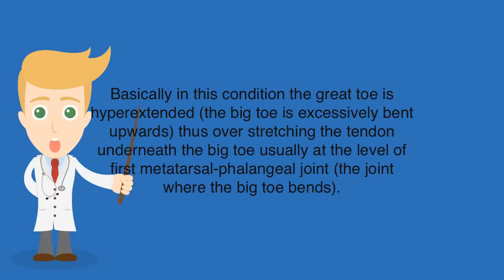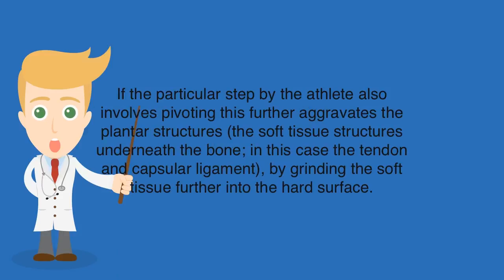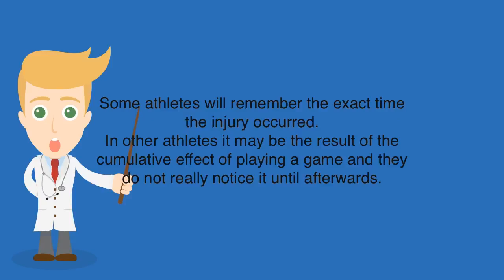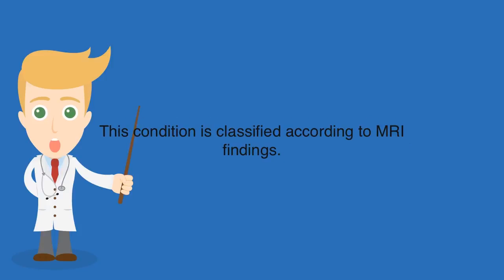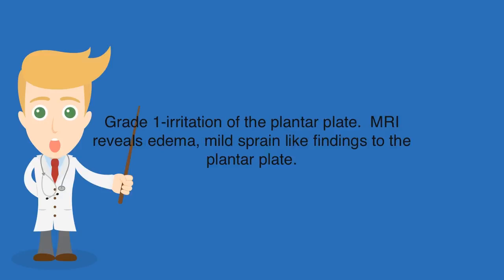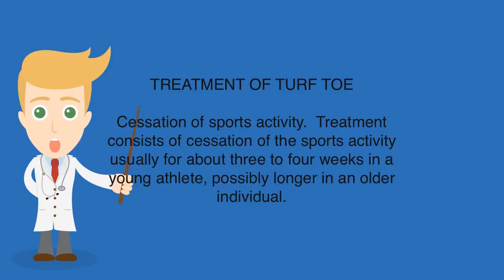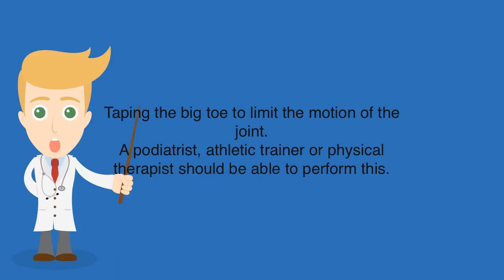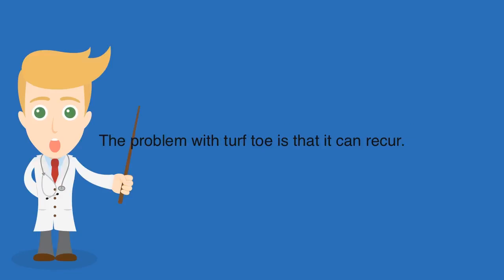Turf Toe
Торф Носок

Dedo de césped

Rasen Zeh

Orteil gazon

Dedo de turfa

मैदान पैर की अंगुली

العشب اصبع القدم

草坪脚趾